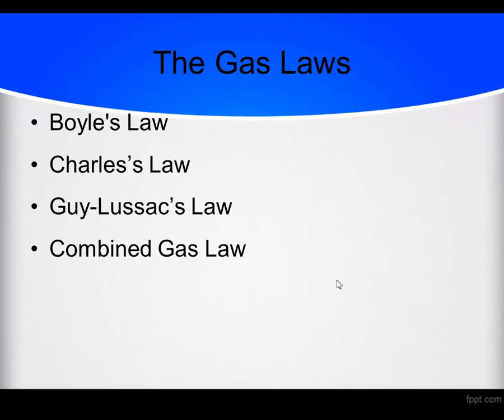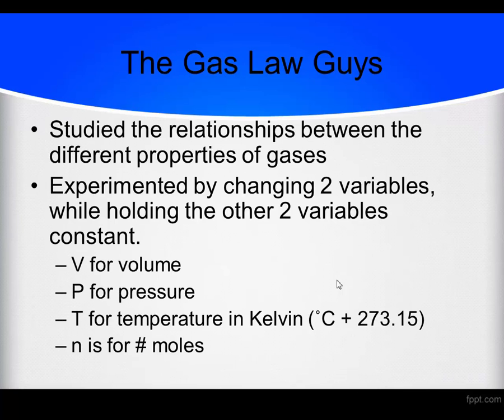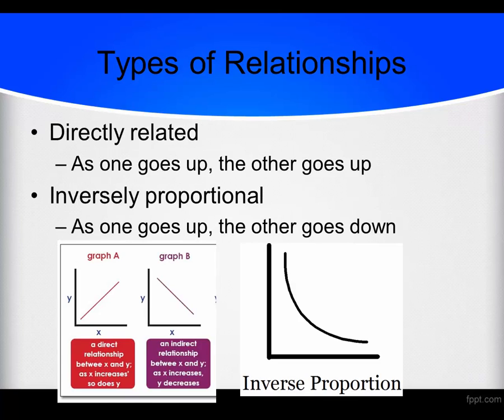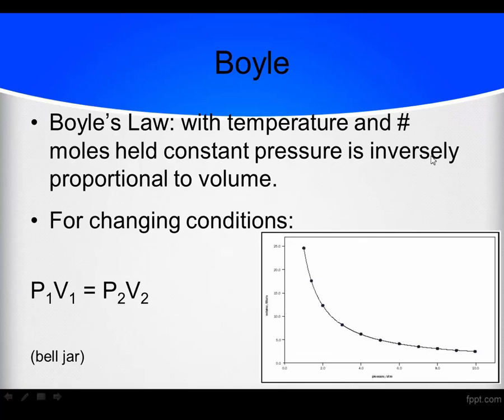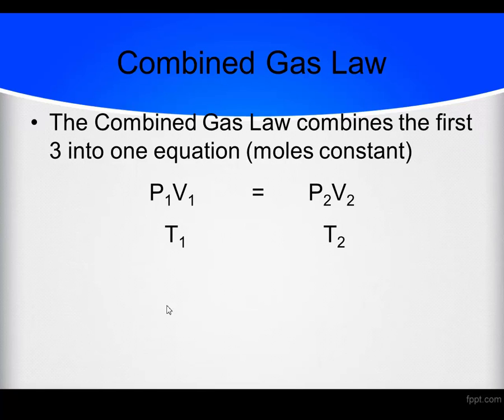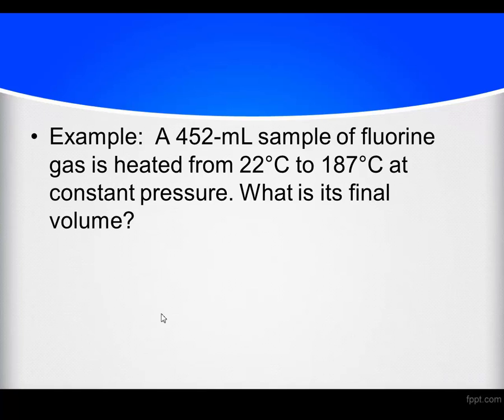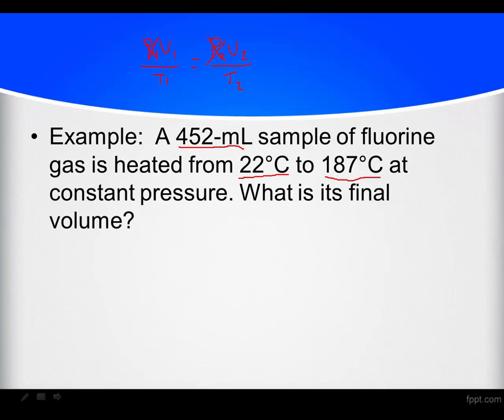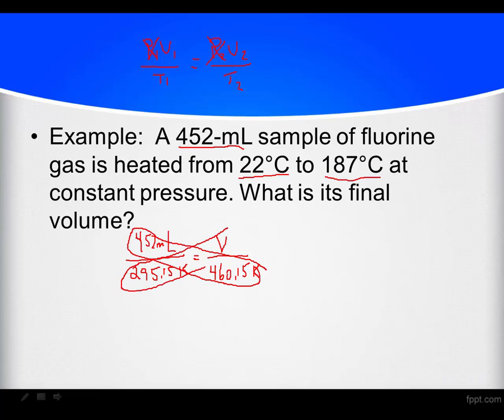HC: Unit 9 - Gas Laws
A very quick description of the gas laws.